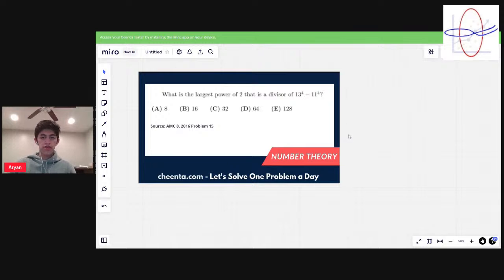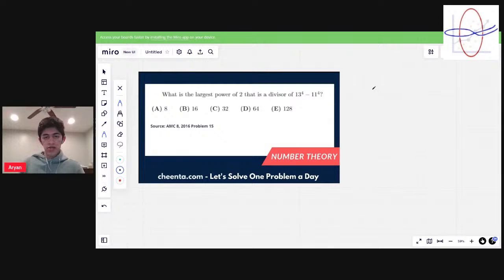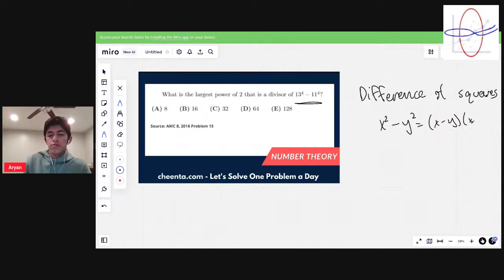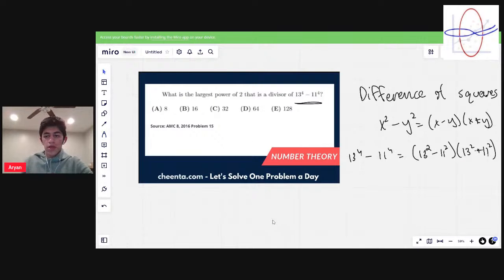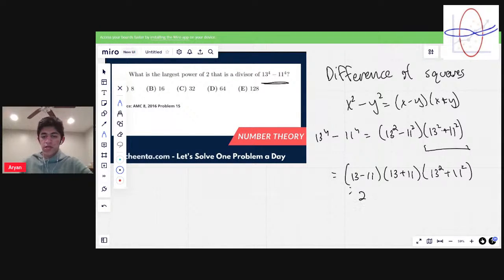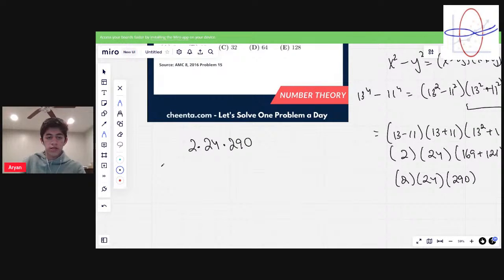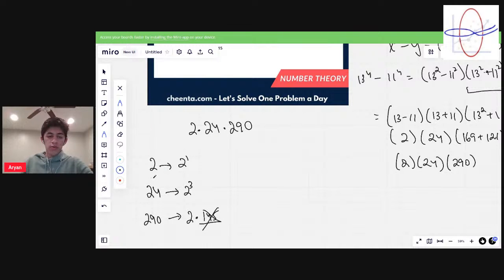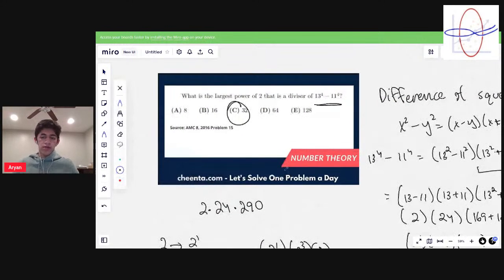AMC 8 2016 Problem 15 | Number Theory | Problem Marathon | Cheenta North America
In this video, we will solve a Number Theory Problem from AMC 8 2016 Problem 15.

Keep learning!